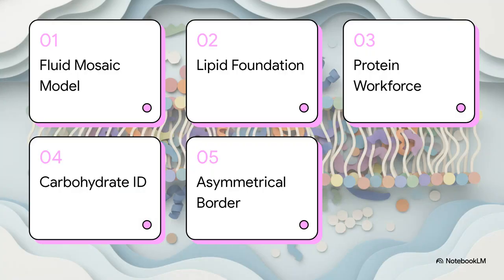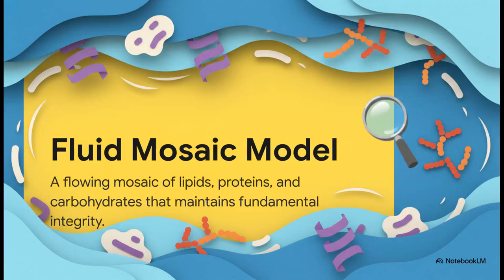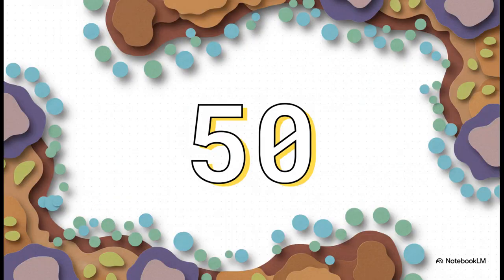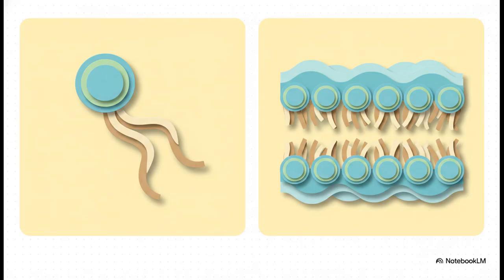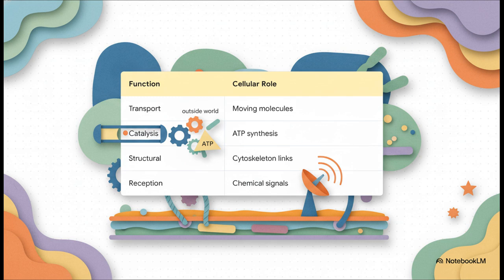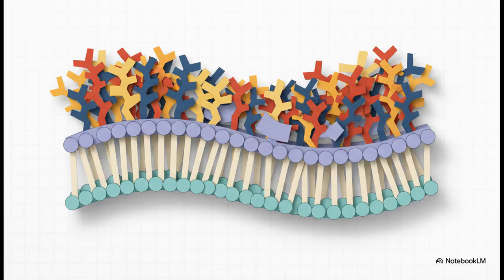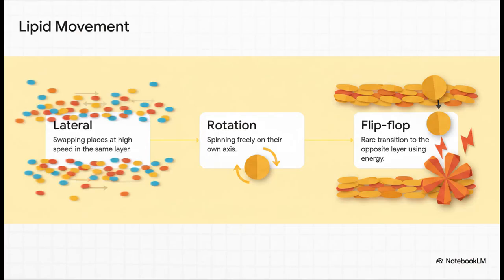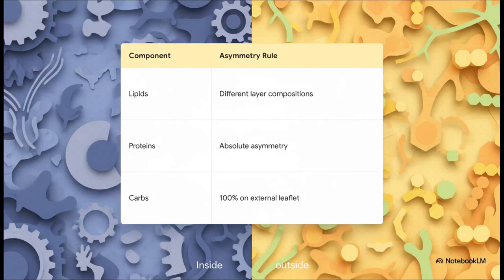Plasma Membrane Explained: The Cellular Gatekeeper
This video provides a comprehensive scientific overview of the plasma membrane, emphasizing its role as a selective barrier that defines cellular boundaries. It describes the fluid mosaic model, where phospholipids, proteins, and carbohydrates interact dynamically within a 5–10 nm thick bilayer to facilitate life-sustaining processes. It also details the chemical composition of these components, noting how amphiphilic lipids form the foundation while membrane proteins manage vital tasks like transport and signaling. Furthermore, it explores the asymmetric nature of the membrane, highlighting how the uneven distribution of molecules across the inner and outer layers supports specialized functions.